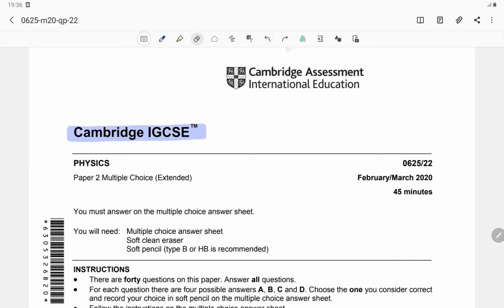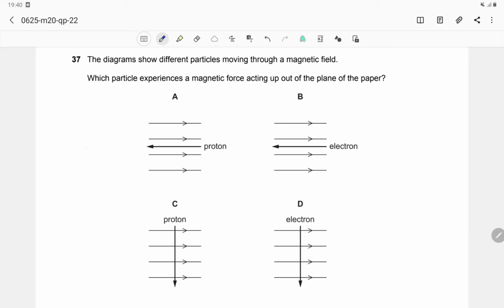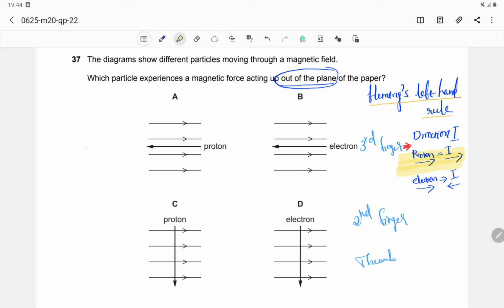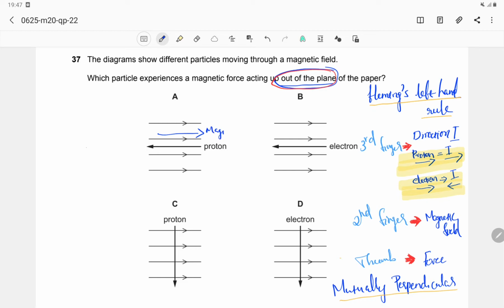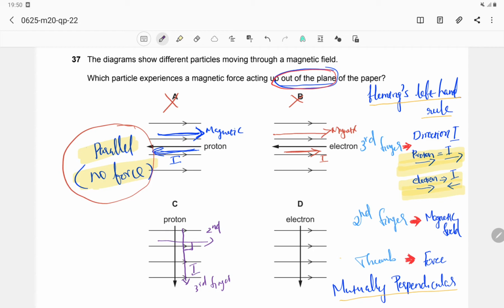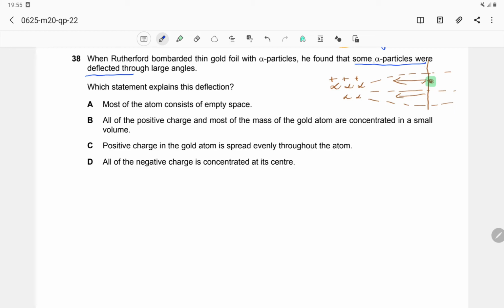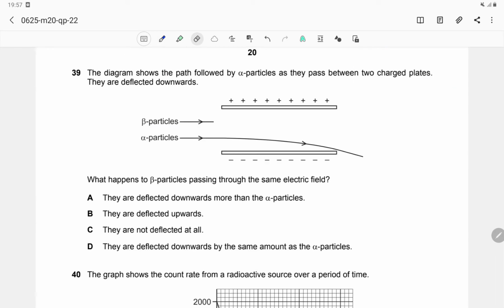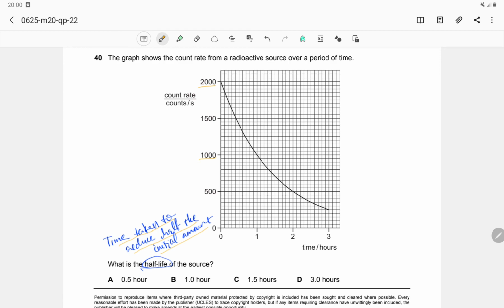0625/22/F/M/20 (Q.36 to 40 Solutions) Physics IGCSE past paper solutions- Paper 2 multiple choice